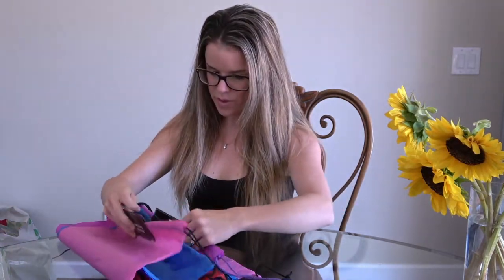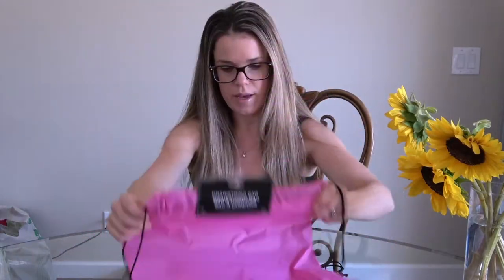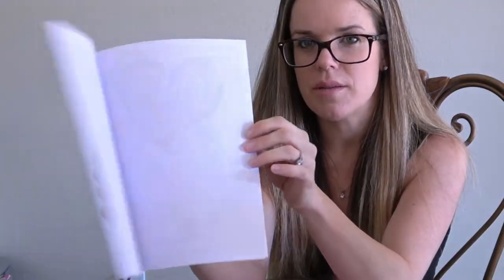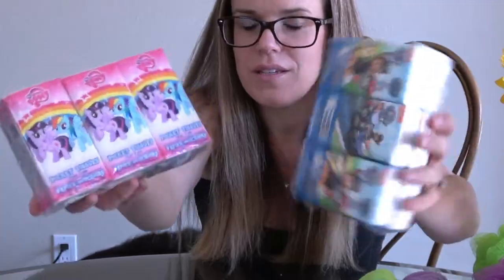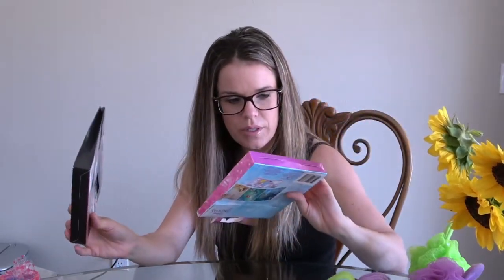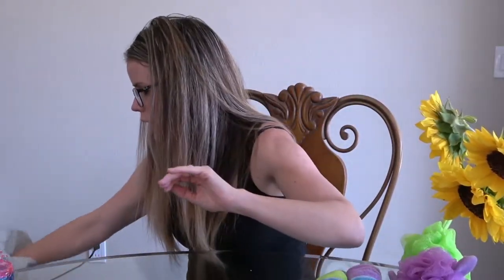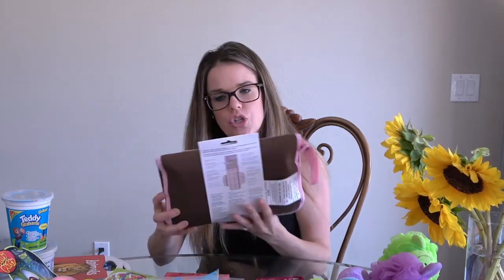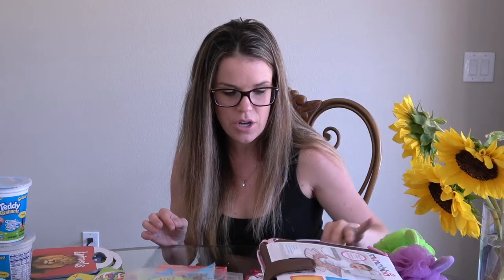BUSY BAGS | DOLLAR TREE & TARGET DOLLAR SPOT HAUL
Toddler BUSY BAG ideas from Dollar Tree and Target Dollar Spot for your next airplane trip with the kiddos! Huge haul!! I got way too many stuff for my tots' busy bags for our upcoming trip to Seattle. I'm a little paranoid of the flight and being along with two littles.

Danielle Gets It Done
Her video: Carry On Idea for Busy Kids

The Mama Lounge is a mommy lifestyle channel aimed to motivate mom's with cleaning videos, organizational videos, mom favorites, product reviews, vlogs, and anything under the mom life sun! If you have a video request or want to say Hi, please do so in the comments below! I would love to connect!

XO,
Sarah